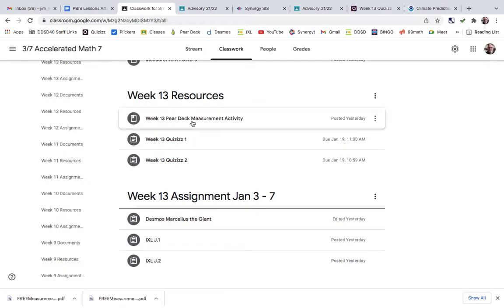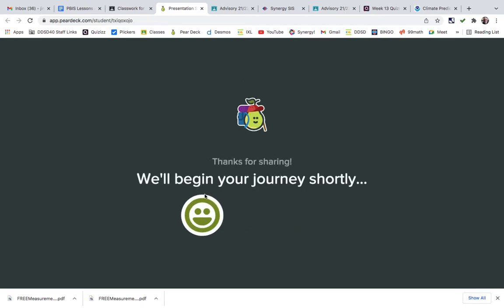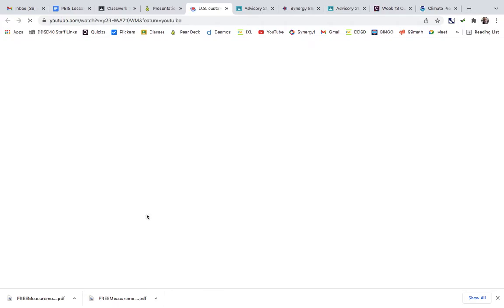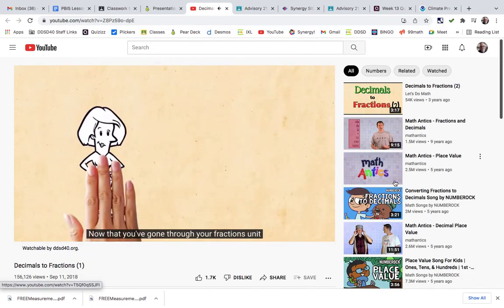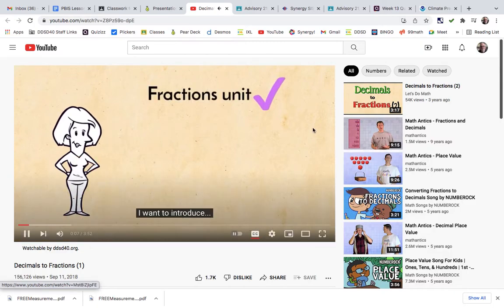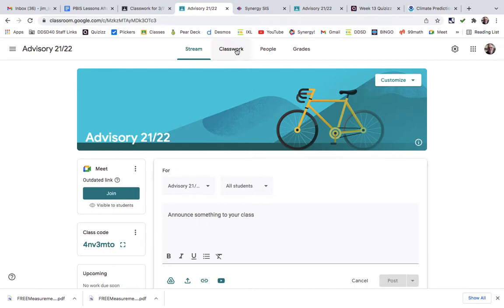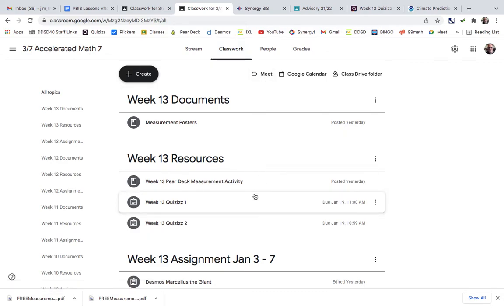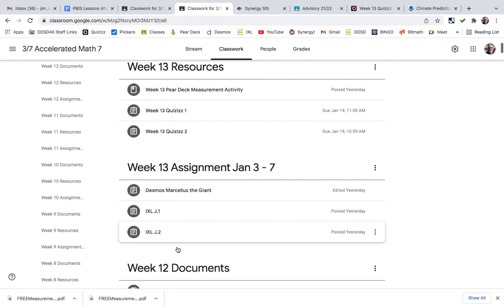Recap Thursday Jan 6